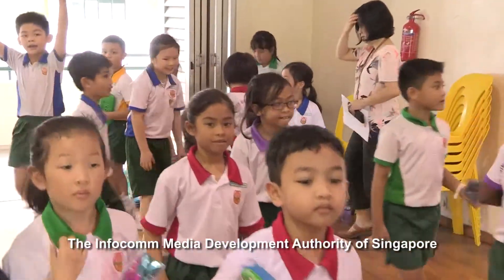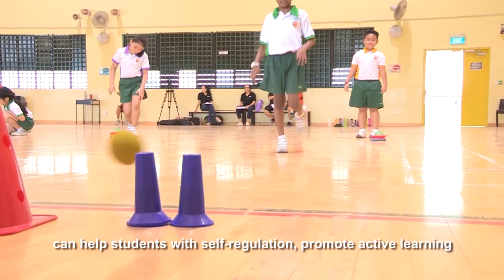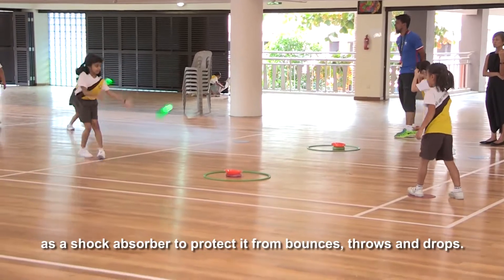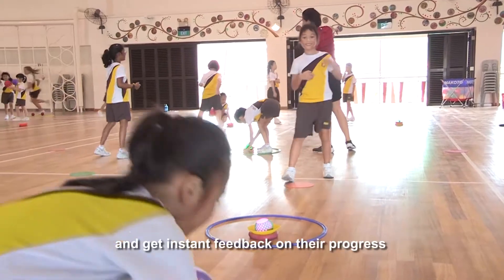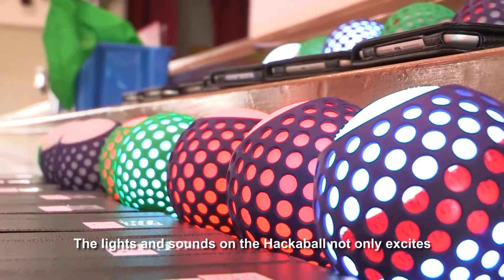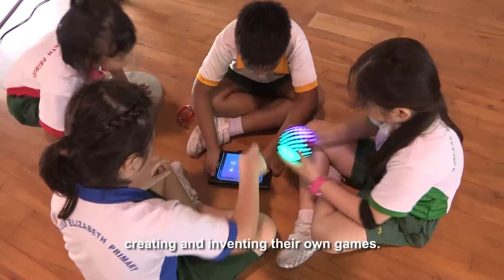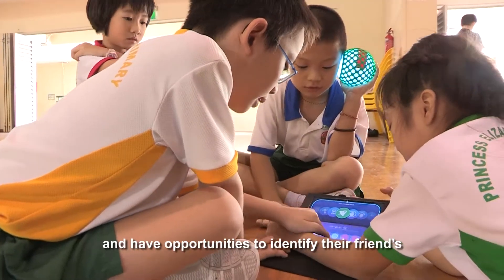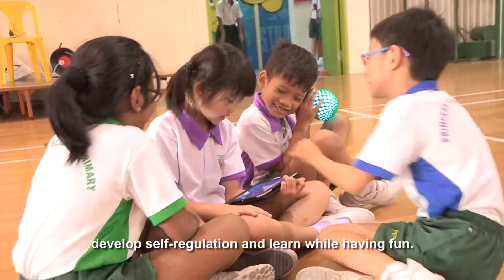Hackaball Pilot in Primary Schools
Infocomm Media Development Authority of Singapore partners with Physical Education and Sports Teacher Academy and 2 primary schools to pilot the use of Hackaball for their physical education.